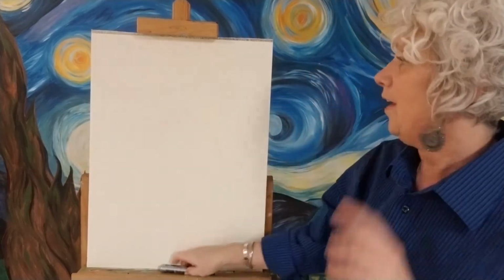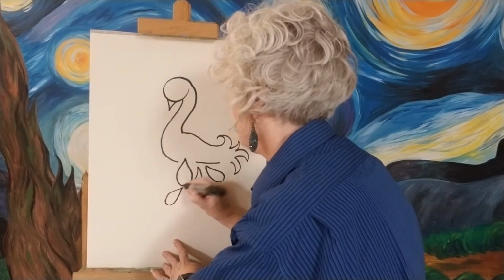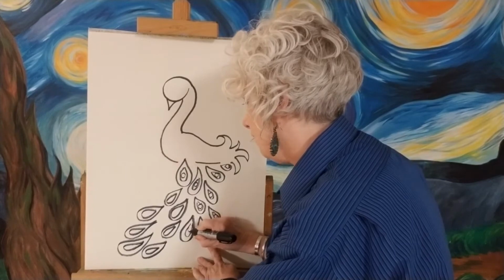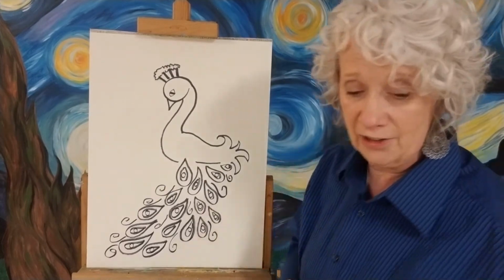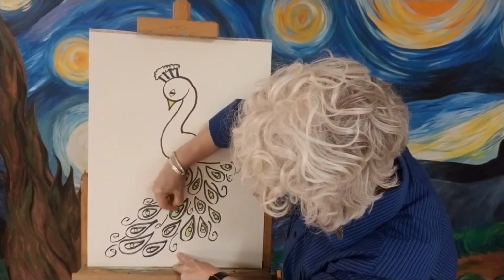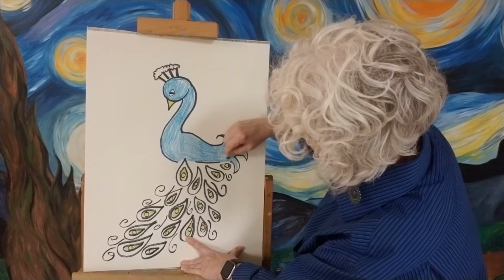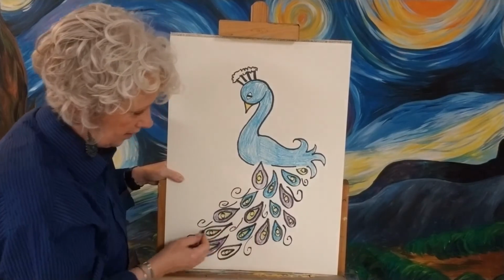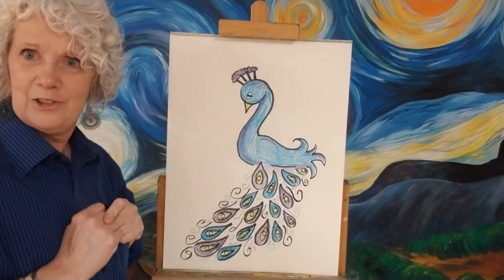Art with Angela / Day #120 / Peacock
Let's draw a beautiful Peacock